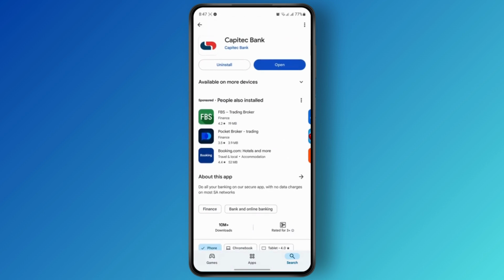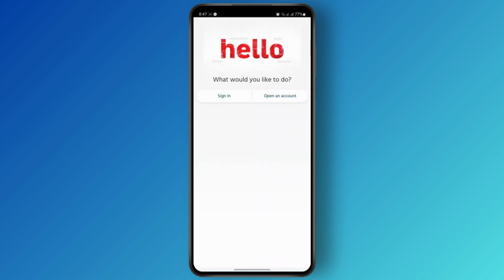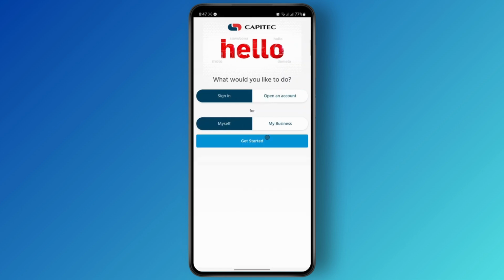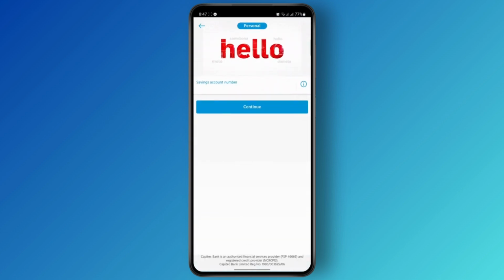How to Reverse Money on Capitec App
Learn how to reverse money on Capitec app quickly and easily in this step-by-step tutorial. Whether it's a Cash Send reversal or handling a transaction on the new app, we've got all the details you need!

In this video, you'll discover how to reverse money on the Capitec app. We'll guide you through reversing a Cash Send transaction and explain the process for the latest version of the app.

Timestamps:
0:00 Introduction
0:25 Step 1: Navigating to Your Transactions
0:50 Step 2: Selecting the Transaction to Reverse
1:10 Step 3: Confirming the Reversal